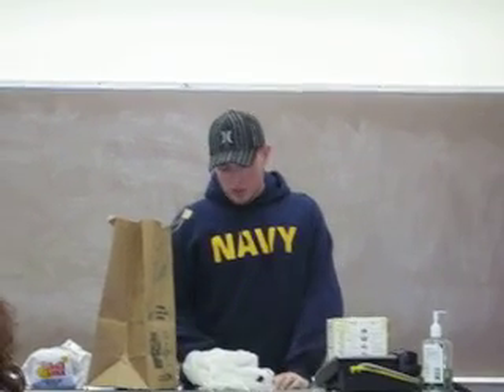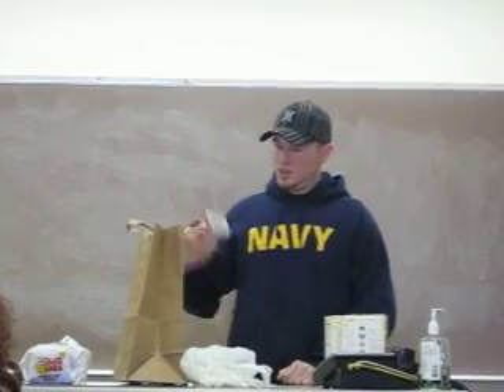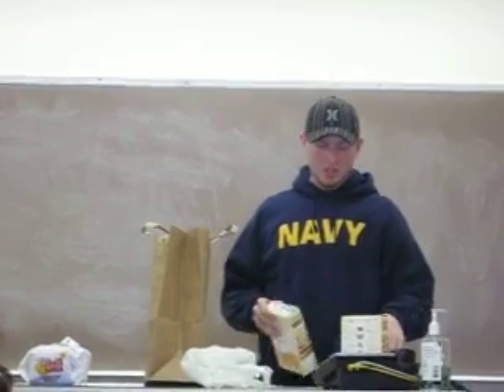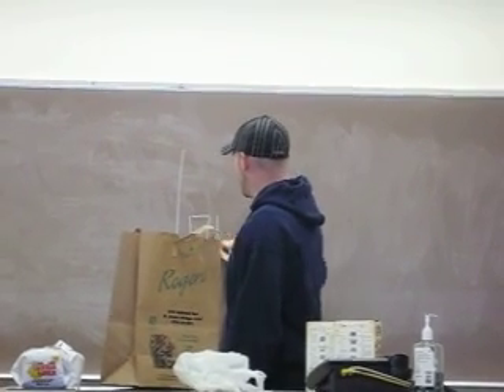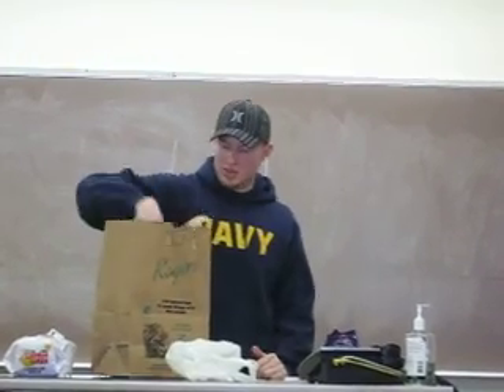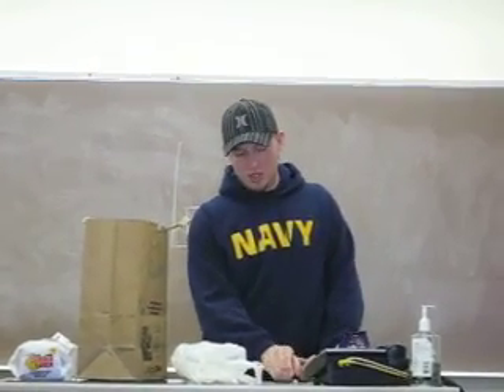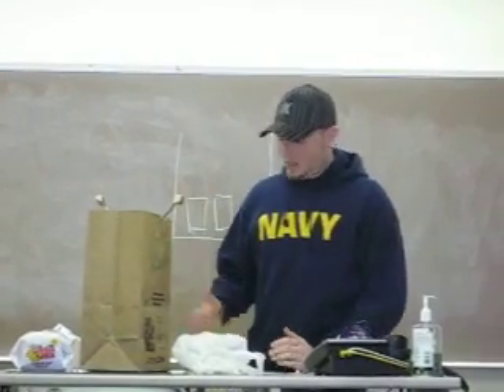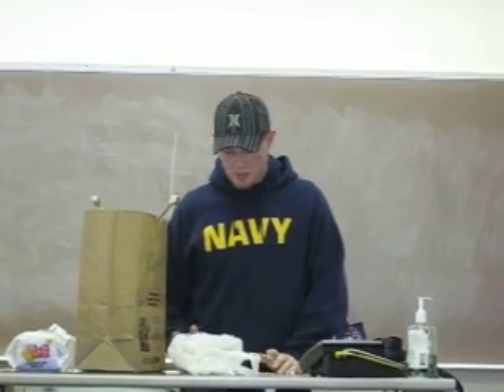Grocery Bagging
Training demonstration by Troy